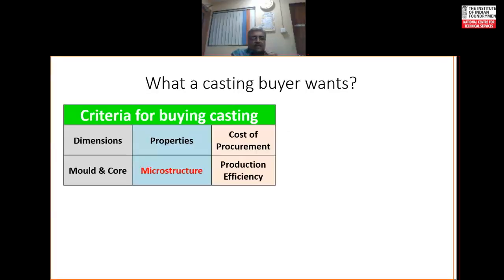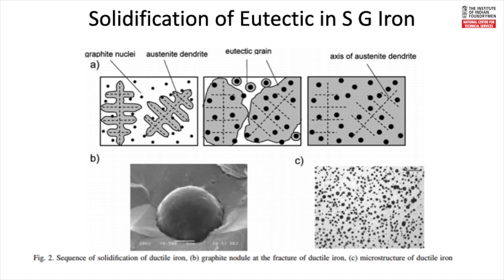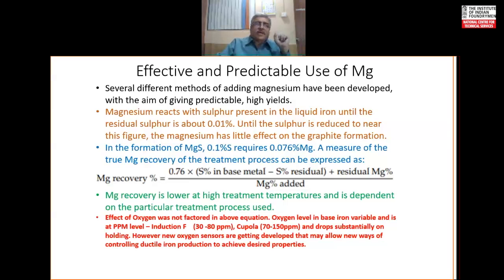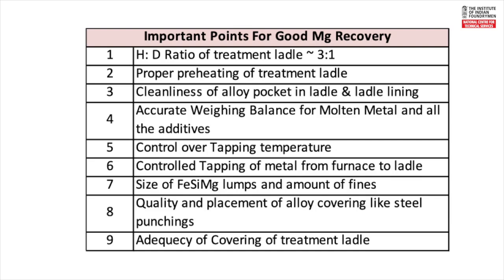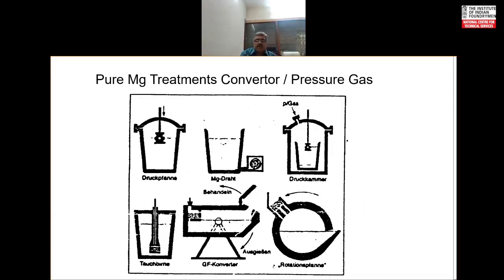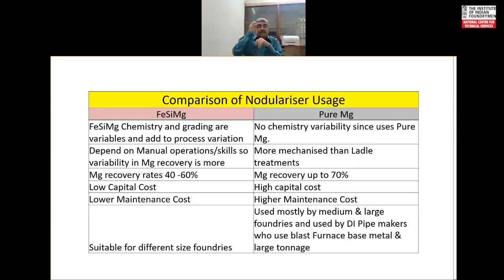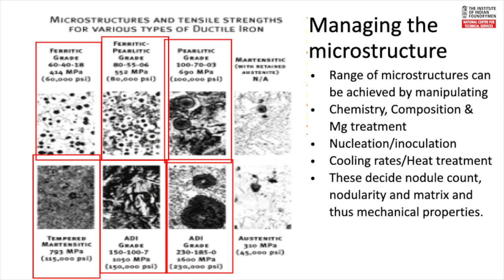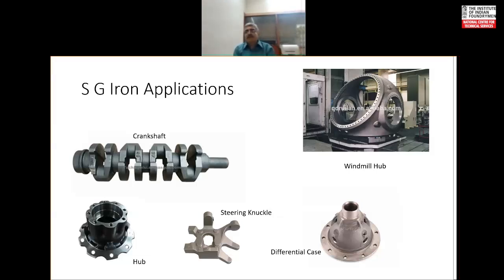Mr Athavale - S G Iron Basic Metallurgy and inoculation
This video will enable to you to understand the basic Metallurgy concepts for Ductile Iron ( S.G. Iron ) and use / effect of inoculation.